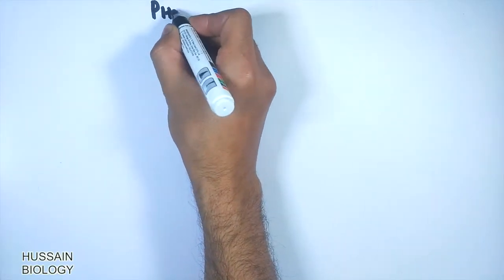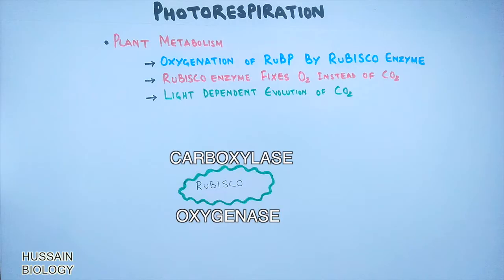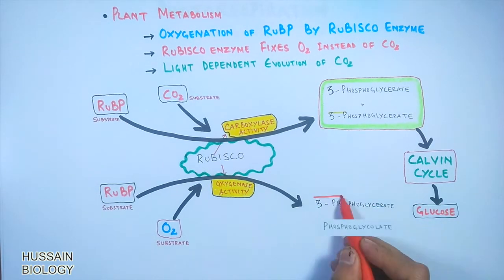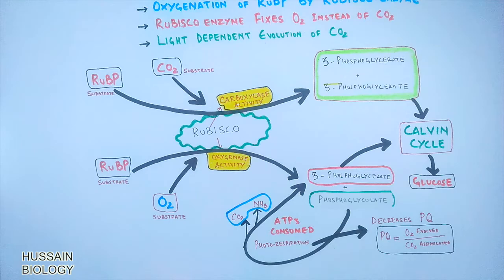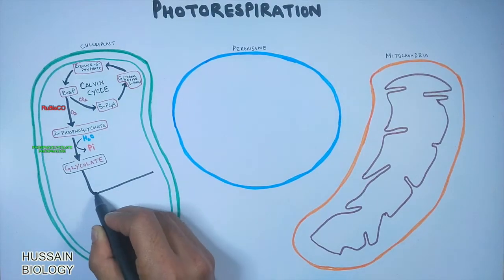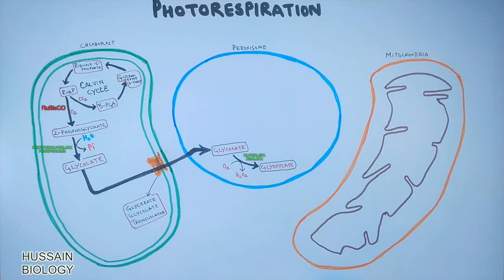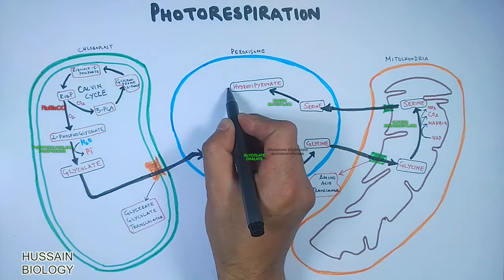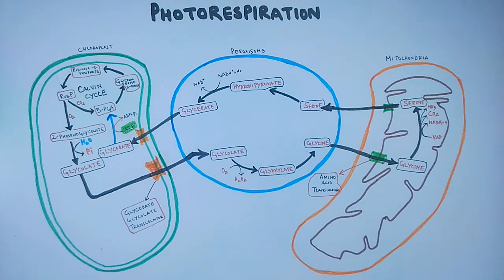Photorespiration Pathway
Photorespiration  refers to a process in plant metabolism where the enzyme RuBisCO oxygenates RuBP, causing some of the energy produced by photosynthesis to be wasted. The desired reaction is the addition of carbon dioxide to RuBP (carboxylation), a key step in the Calvin–Benson cycle, however approximately 25% of reactions by RuBisCO instead add oxygen to RuBP (oxygenation), creating a product that cannot be used within the Calvin–Benson cycle. This process reduces the efficiency of photosynthesis, potentially reducing photosynthetic output by 25% in C3 plants. Photorespiration involves a complex network of enzyme reactions that exchange metabolites between chloroplasts, leaf peroxisomes and mitochondria.